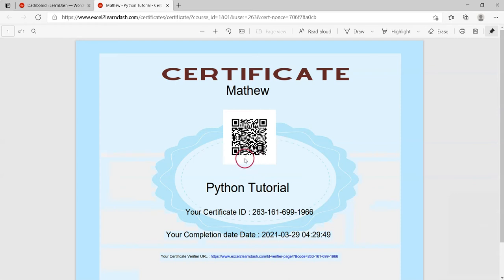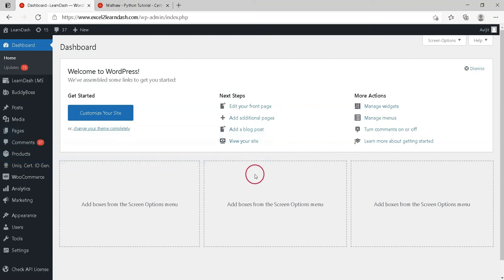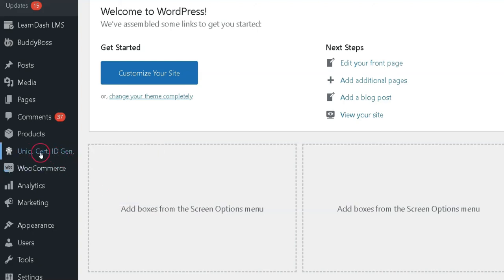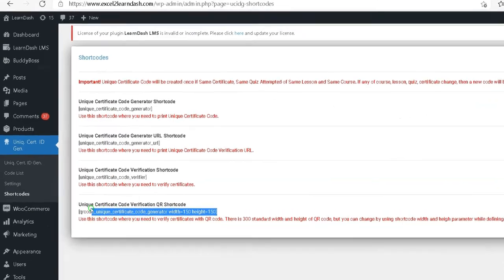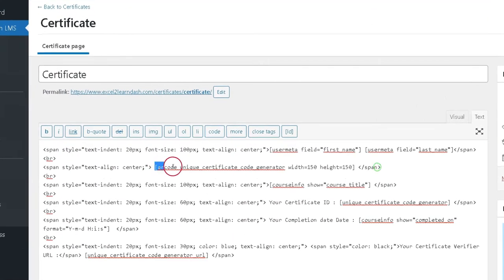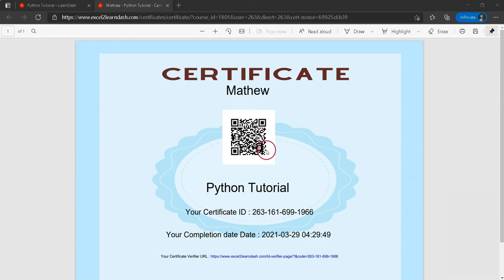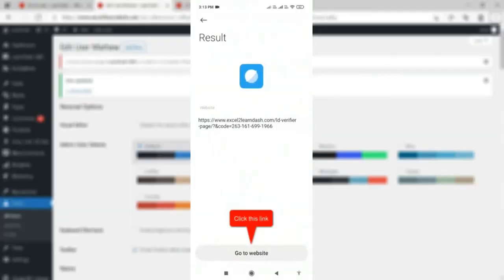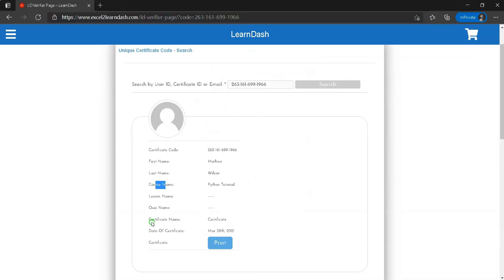Verify LearnDash Certificate with QR Code in Printed on It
In our newest version 3.7.5 of the Learndash Certificate Unique Identification Code plugin, now you can create a course or quiz certificate with QR code printed on it. Anyone, who wants to verify if the certificate is authentic, should just scan the QR code and the verification result will appear on mobile.

Features of Learndash Certificate Unique ID Plugin
1.Create a unique id every time a certificate is generated for a user. This new unique ID will be associated with the user who generated the certificate.
2. The Admin of the site will get a list of the certificates generated with a user name, course name, user, and date of generation.
3. A shortcode for creating a mobile responsive verification page where anyone can verify the certificate.
5. The search page for issued certificate now in any language that Learndash supports [watch the video below]
6. Now the hyperlink for user id is created and can be printed on the certificate or shared on Linkedin profile or by mail.
7. The verification page will incorporate the photo of the user, provided he has created a profile picture.
8. The admin can also change fonts used on the verification page to a certain extent.
Now, a person can also print the certificate directly from the verification page.
9. The new version gives the admin power to show or not to show certain details on the verification page. See the image below